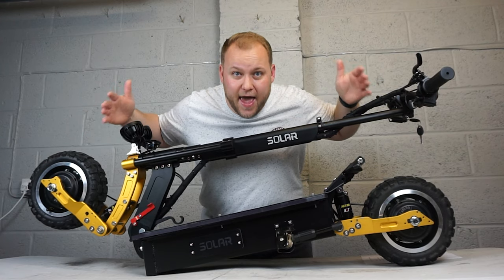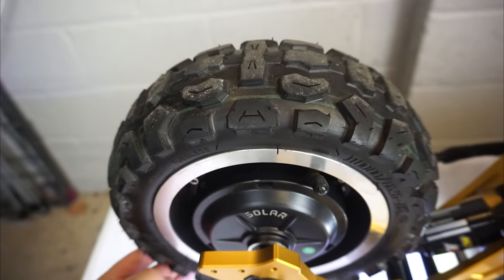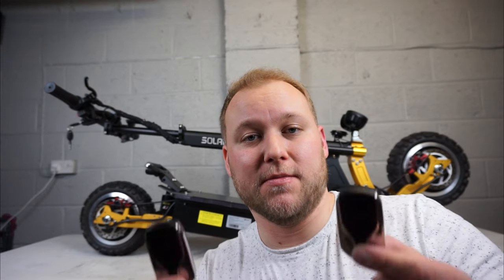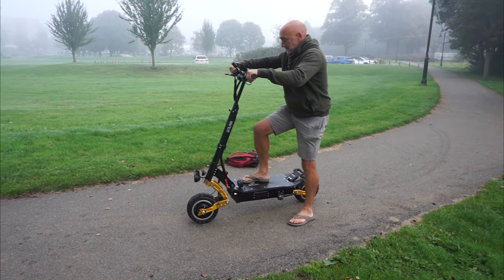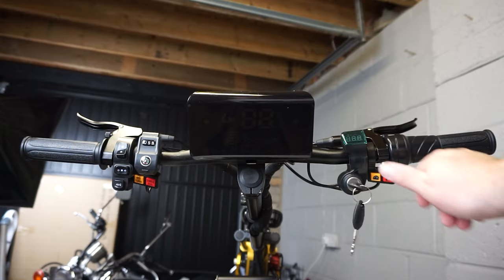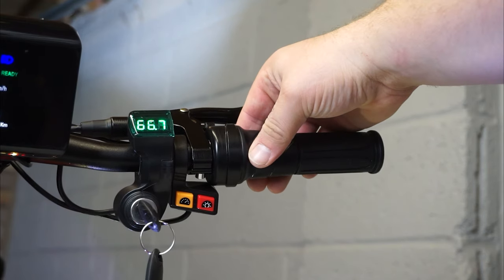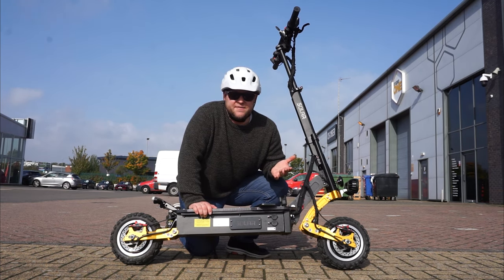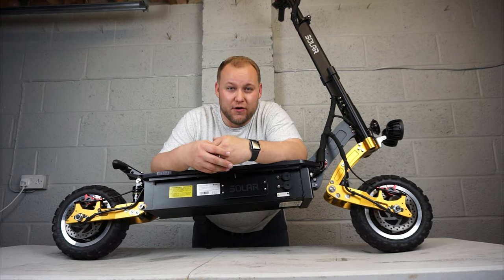5000W Solar FF 2.0 Electric Scooter is a WEAPON!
Solar Scooters FF2.0 Limited Edition Scooter hits 60MPH!
60V, 30AH, 50Mile Range, Dual 2500W Motors. Watch to find out more!
This is a video review for the FF2.0 Electric Scooter.

3 Speed Modes - 39 KM/H, 58 KM/H, 85-95 KM/H -55-60mph
Up To 80 KM / 50 Miles Range
2 x 2500W motors (5000W in total) 60V 30Ah
Alloy Design
200 KG Maximum Load
Integrated Dual Front And Rear Tail Lights
Capable Of Riding Up To 45° Slopes
3.5 Meter Braking Distance
Front And Rear Suspensions
Hydraulic brakes + electronic brake
Electronic safety horn
Quick release locking or folding mechanism
Weight 50kg Approximately
Key and Alarm Start
Indicators
Fast Charger Included
IP66 Rating